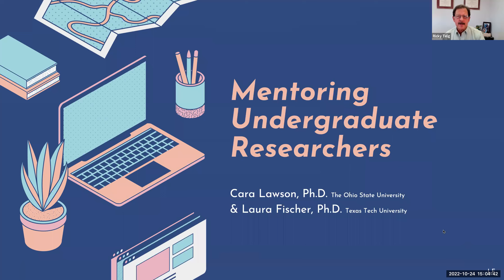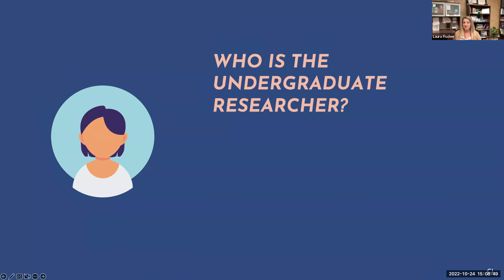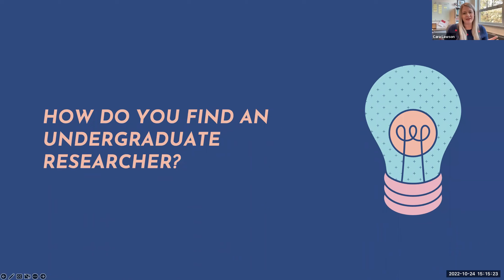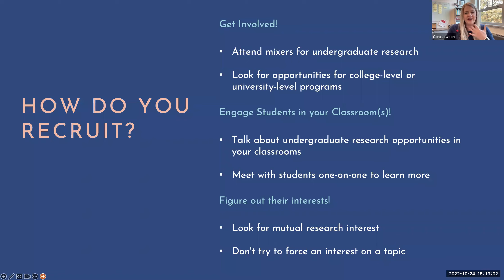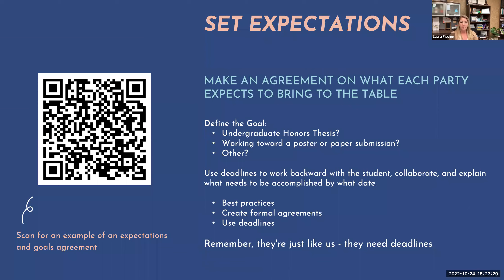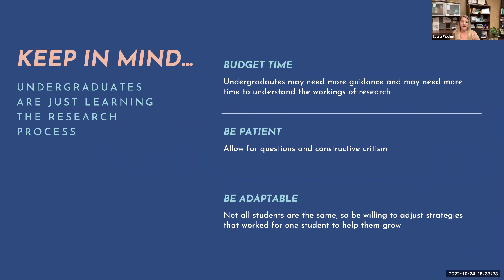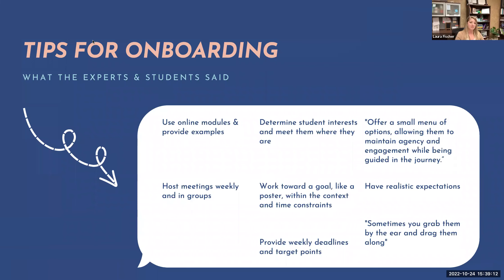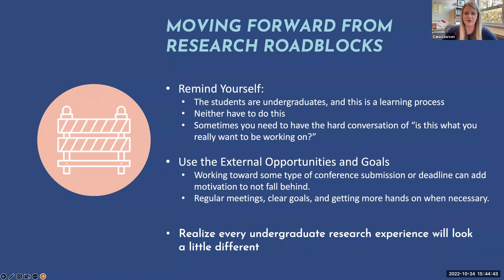Mentoring Undergraduate Students_SACS October 2022